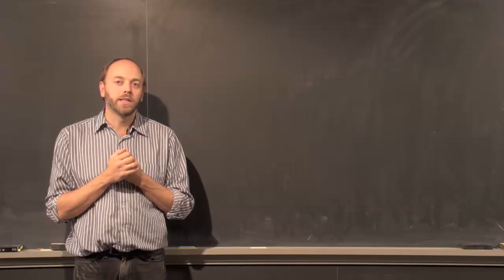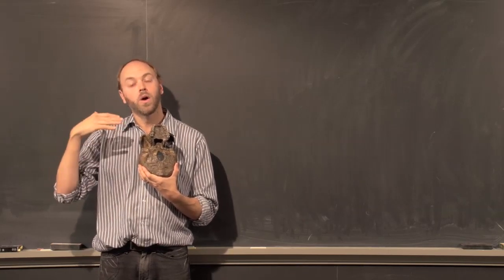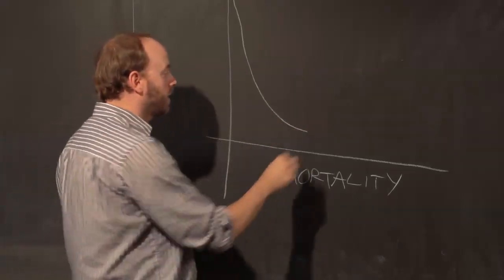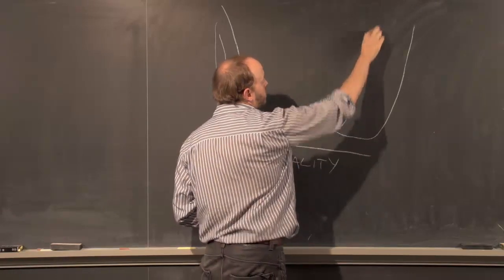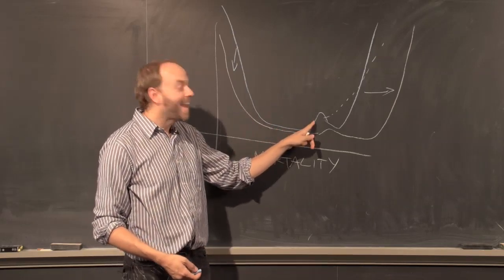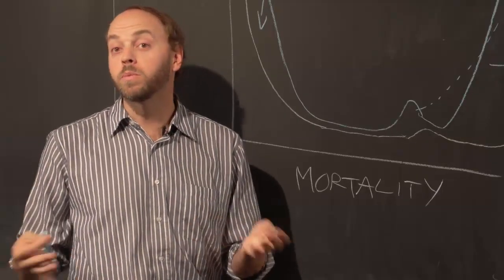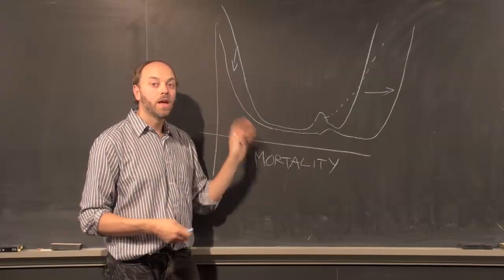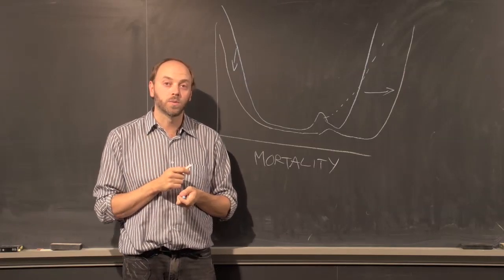21 6 Human Longevity and Population Expansion